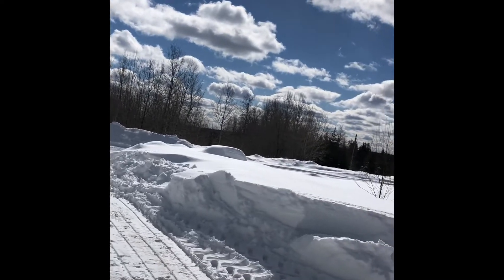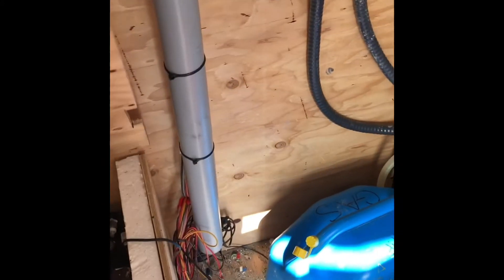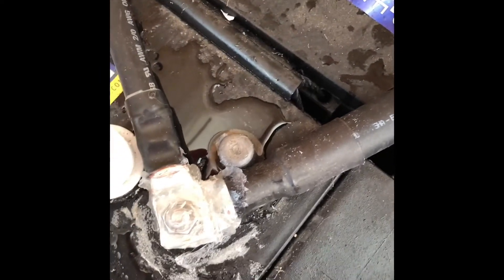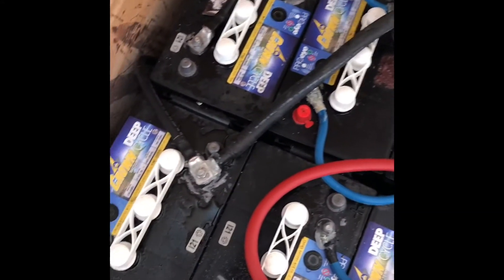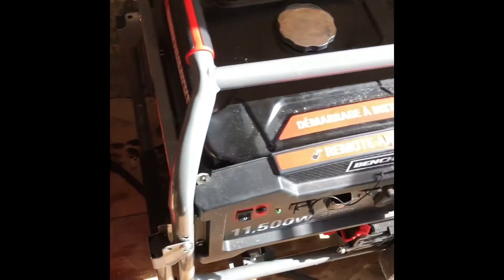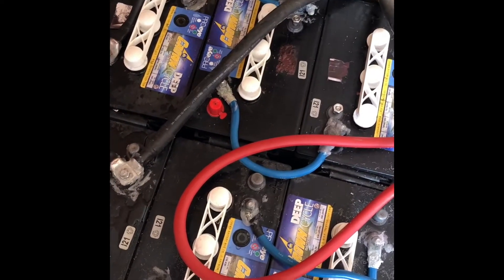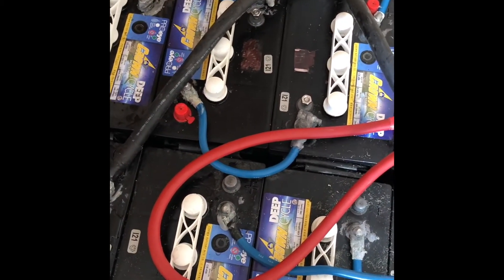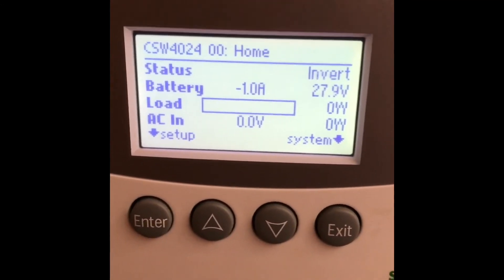Sunny day, time to equalize the batteries